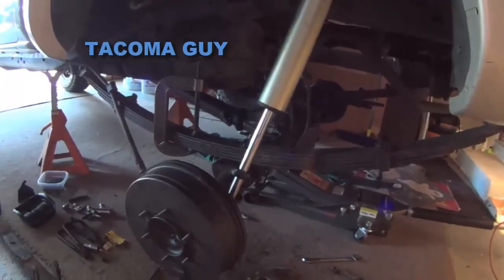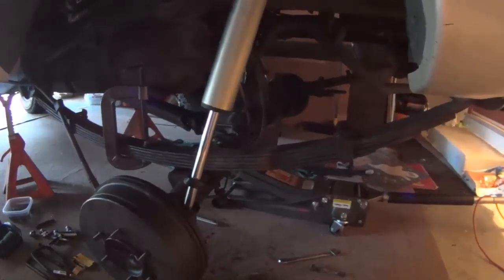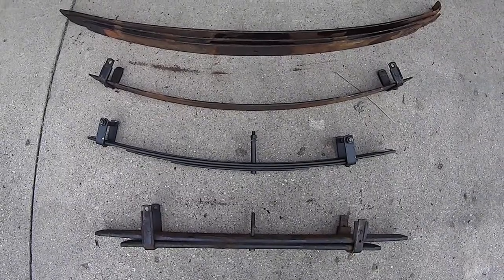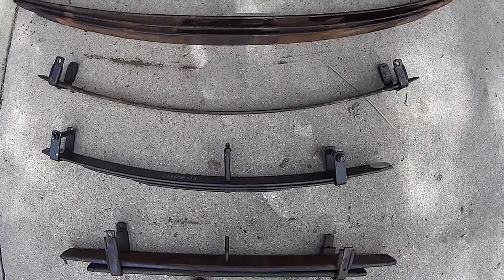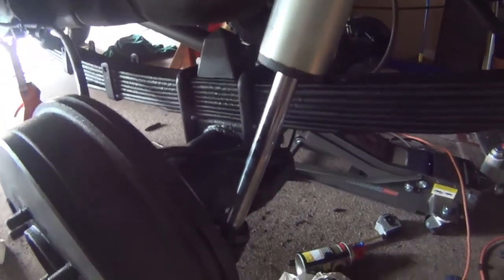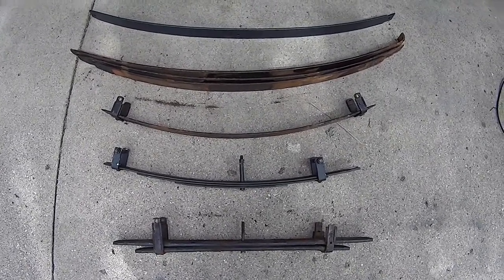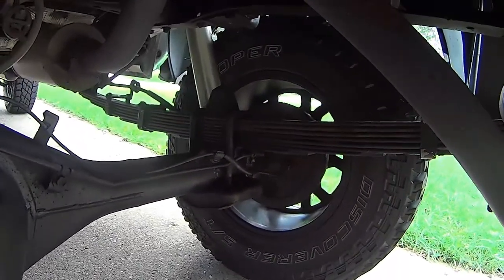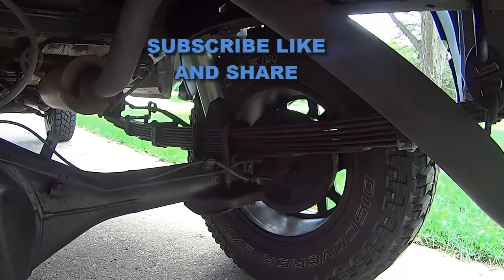Tacoma adding AALs to Dakar Leaf Springs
Adding Icon AALs to a Dakar / OME leaf pack on my Toyota Tacoma.